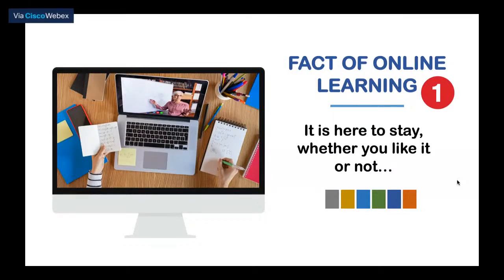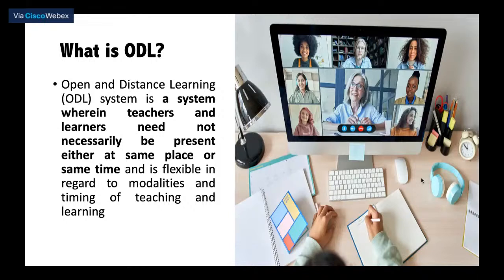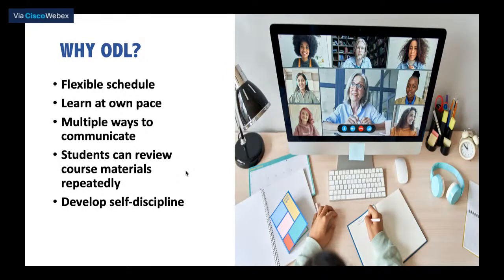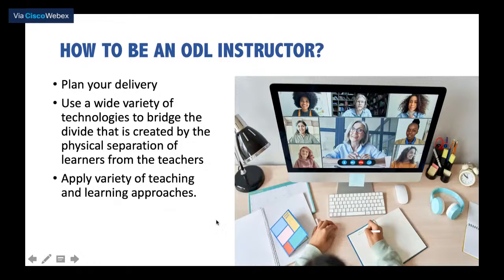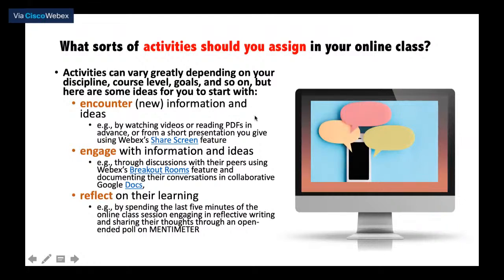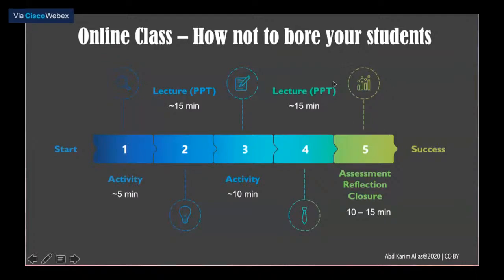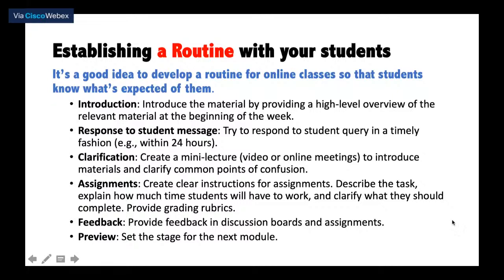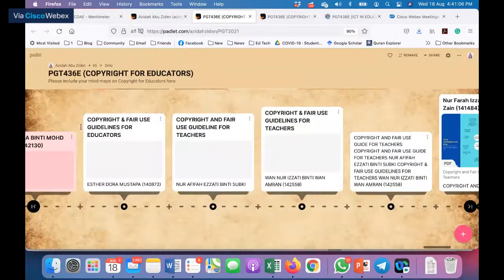Efficient Online Instruction: Maximum Impact in Minimal Time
After nearly one and a half years conducting mostly online teaching and learning, instructors might still wonder what are the best ways to engage students in online learning. This webinar will expose participants to Open Distance Learning (ODL) and how ODL principles can assist instructors in preparing for next semester’s online teaching and learning. It will guide participants on preparing themselves as online instructors and preparing students to be self-directed learners in the online learning environment.